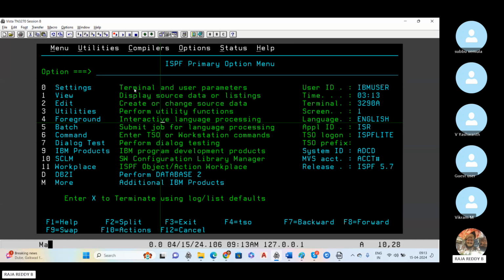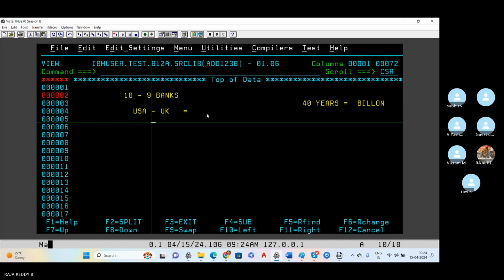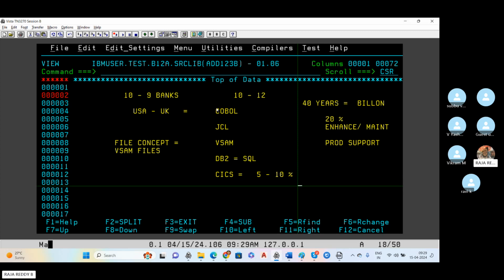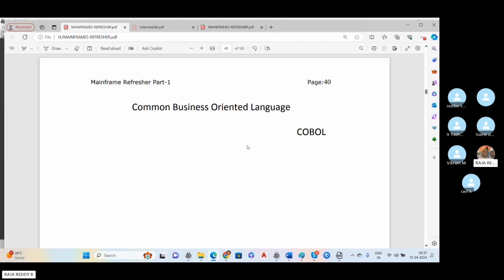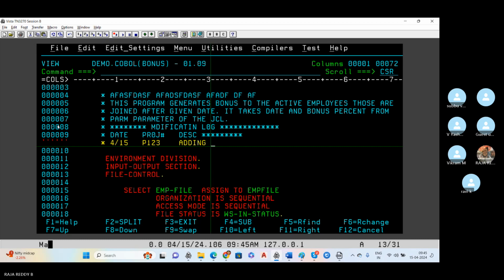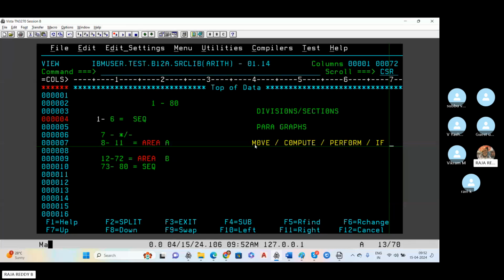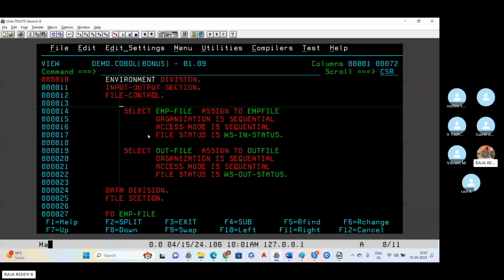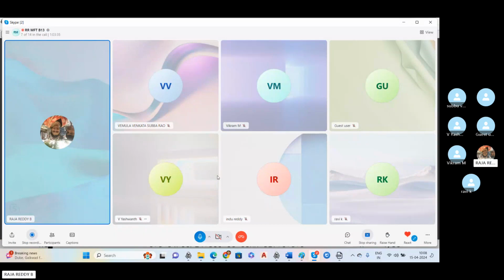main frame 29th class